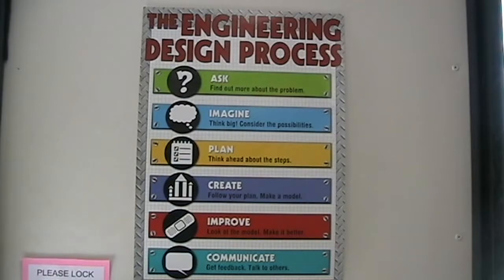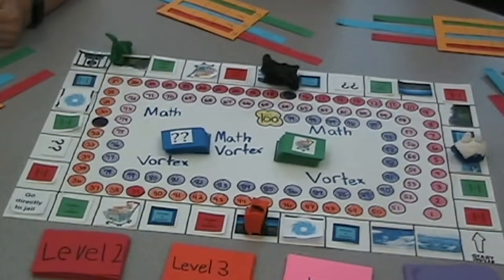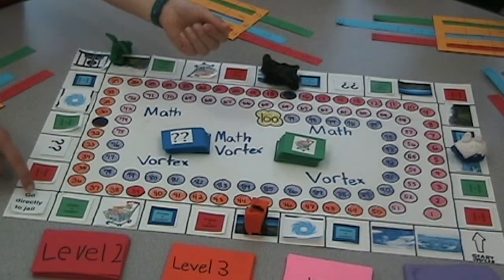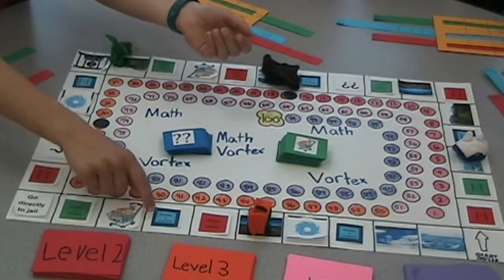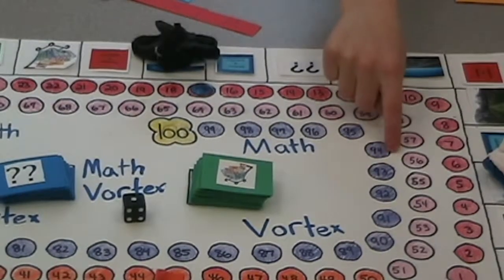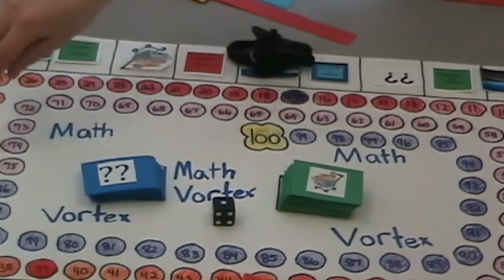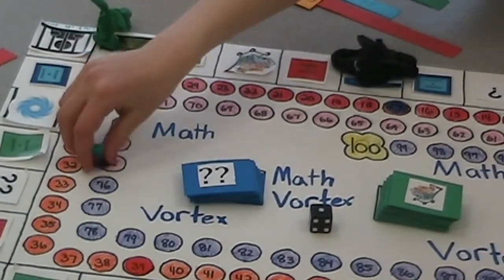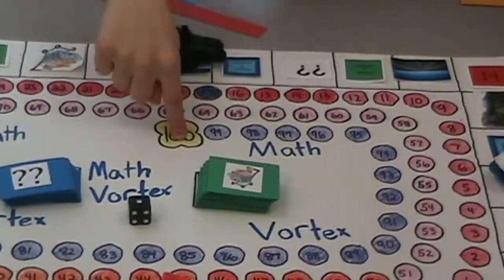Math Vortex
Math game to practice Grade 2-5 math skills